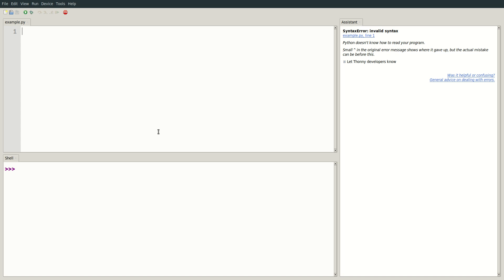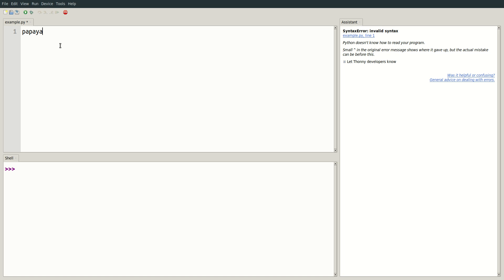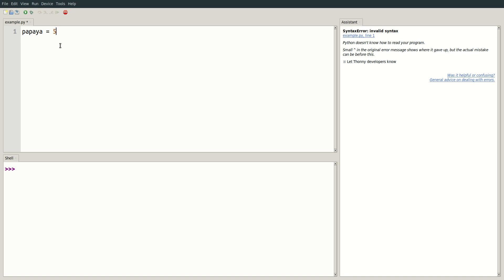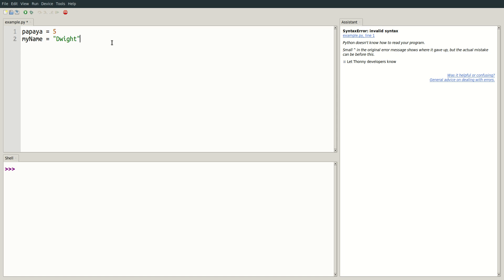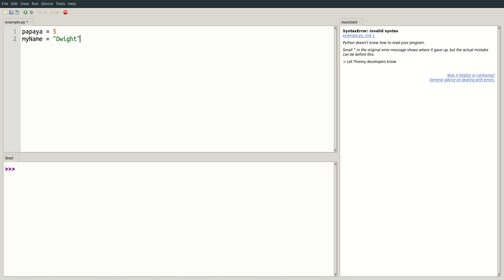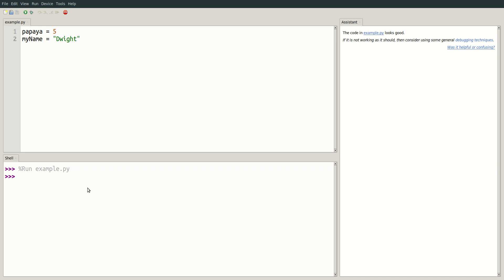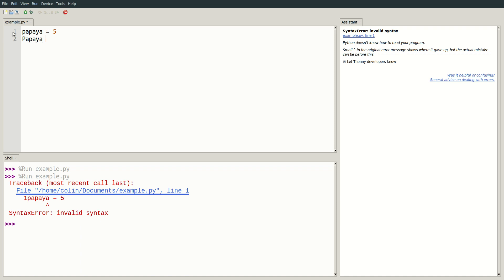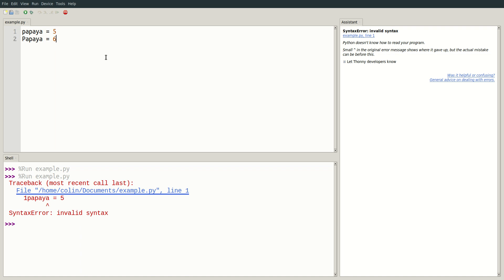WCLN - Computer Science 11 - Variables